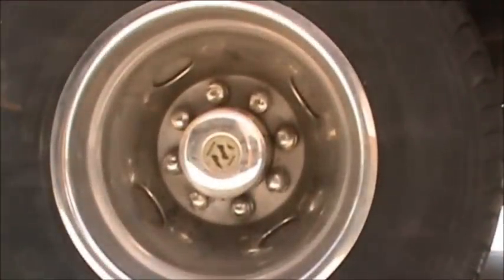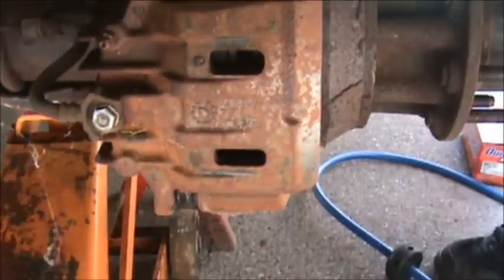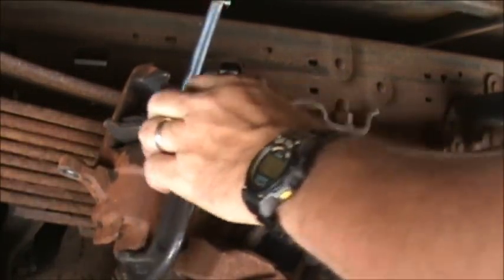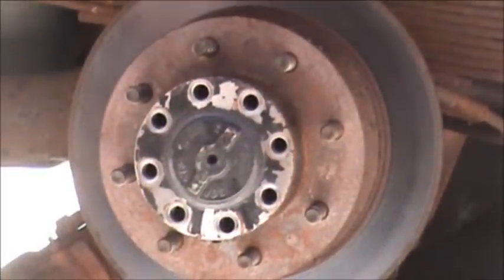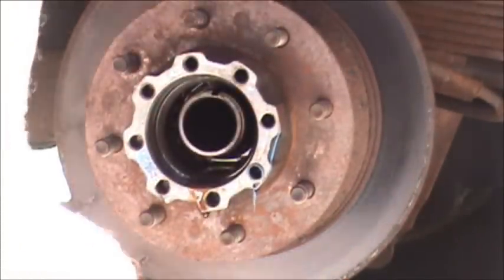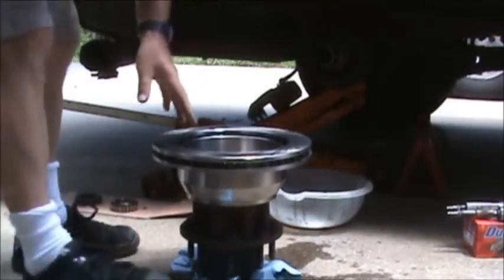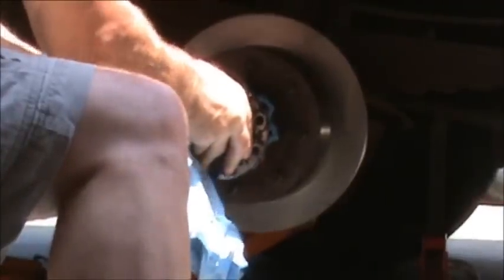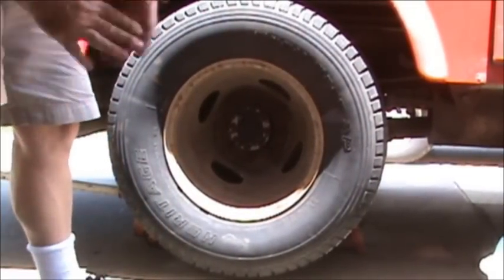2003 FORD F350 Super Duty Power Stroke Torbo Diesel